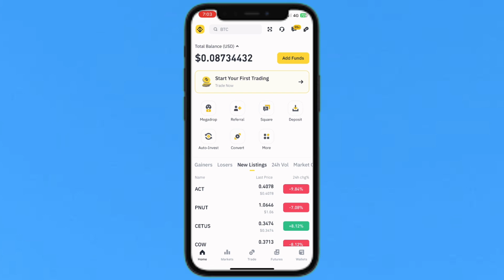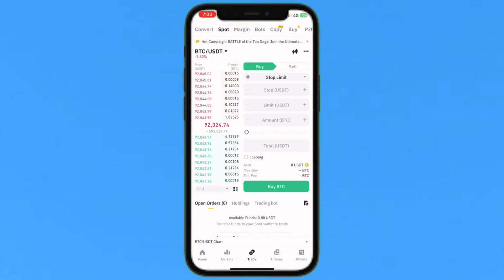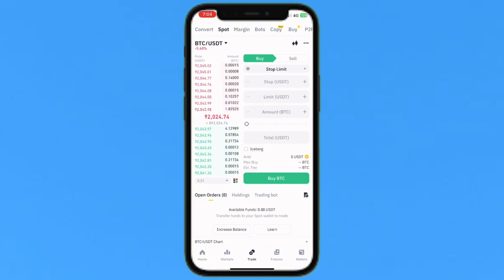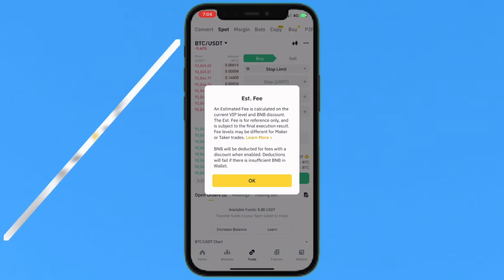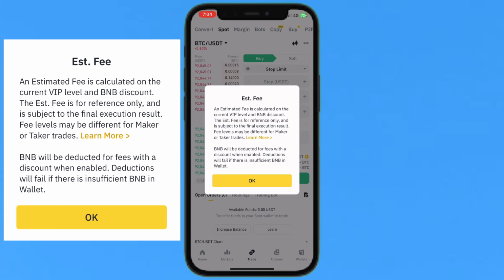How to calculate binance trading fees step-by-step (2024)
How to calculate binance trading fees step-by-step

In this video, we will show you how to easily calculate Binance trading fees. Understanding the fees involved in cryptocurrency trading is crucial for maximizing profits. We will walk you through the process step by step, so you can make informed decisions when trading on Binance.